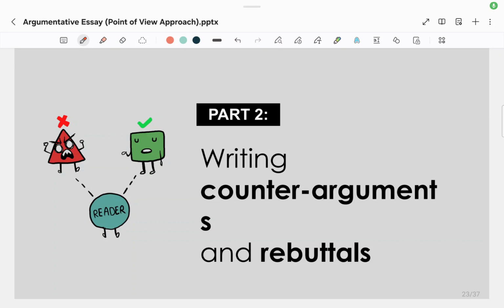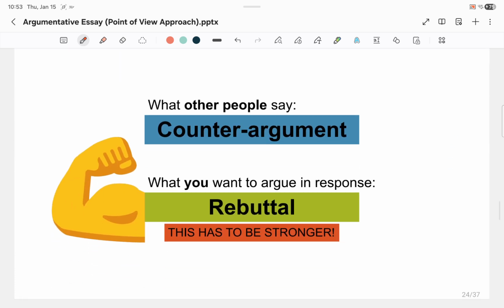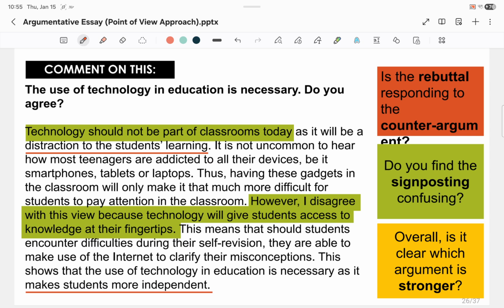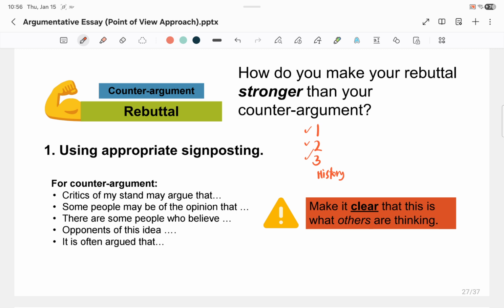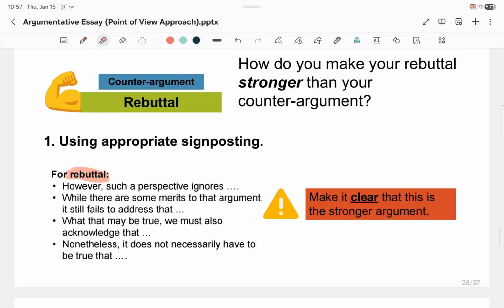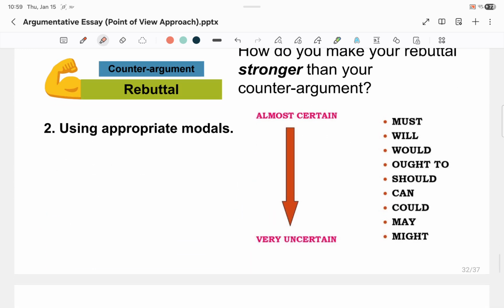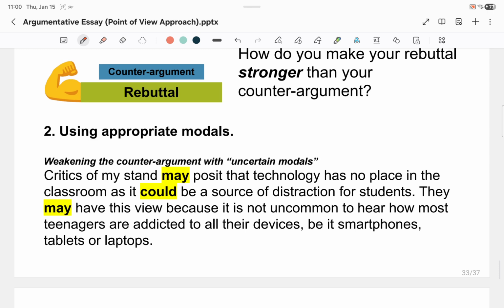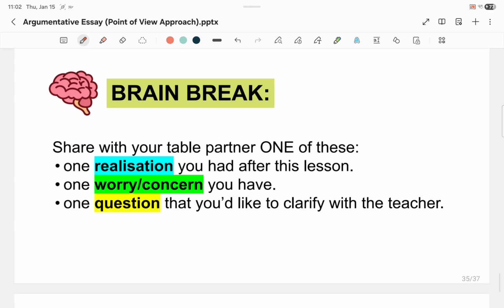Argumentative Essay (Counterargument + Rebuttal)